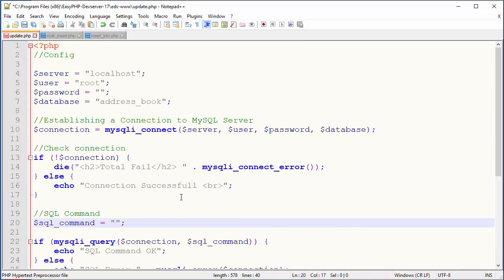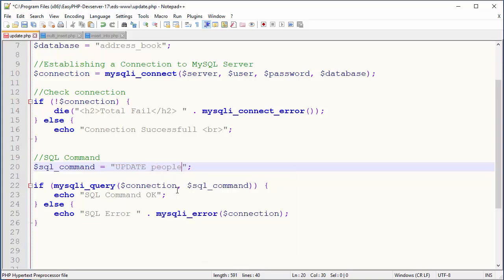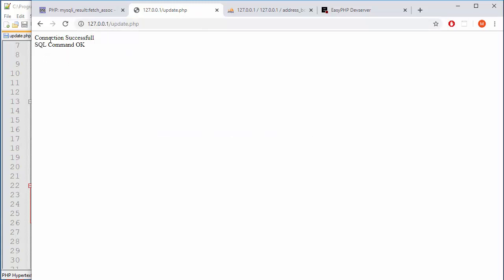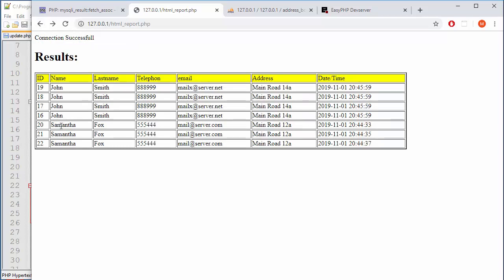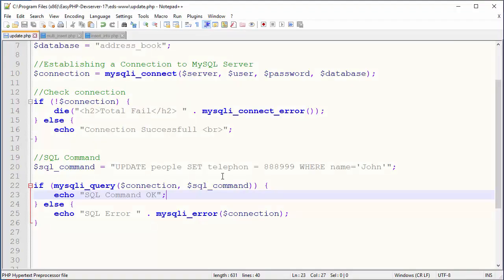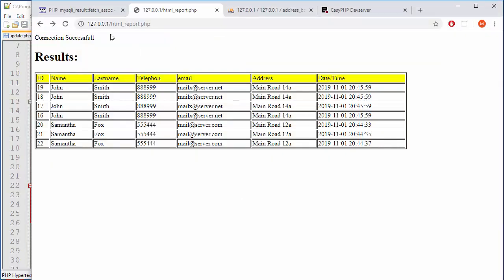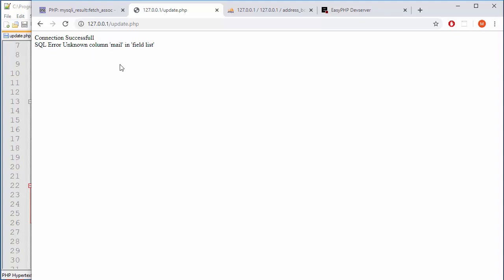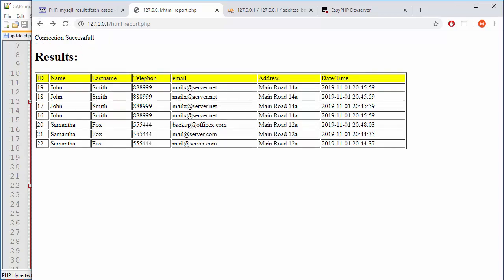MySQLi Tutorial - 11 - How to - Update Statement